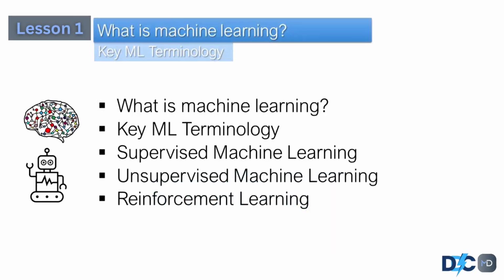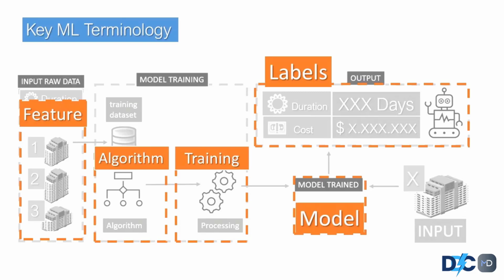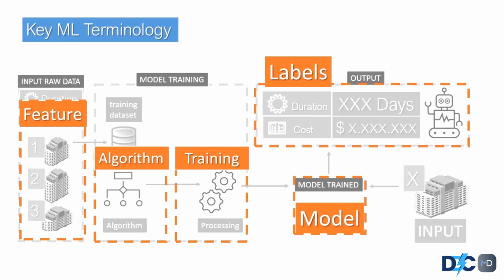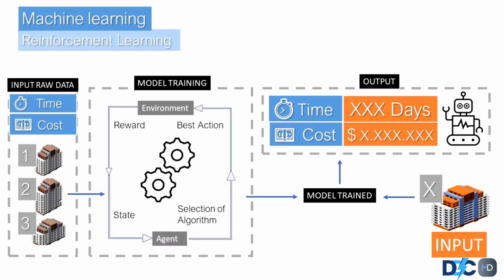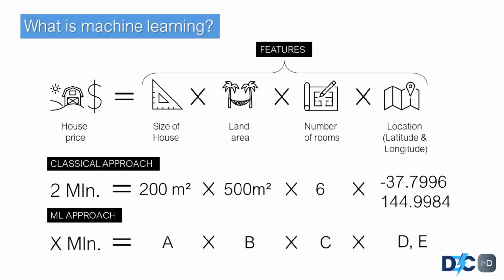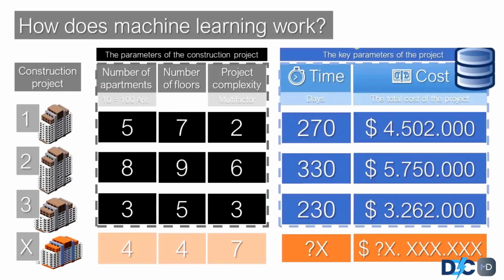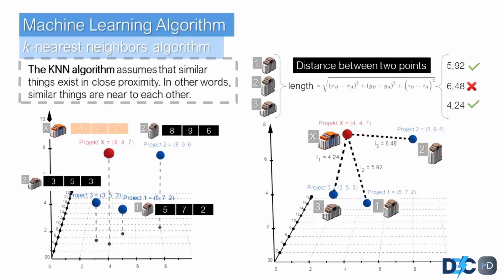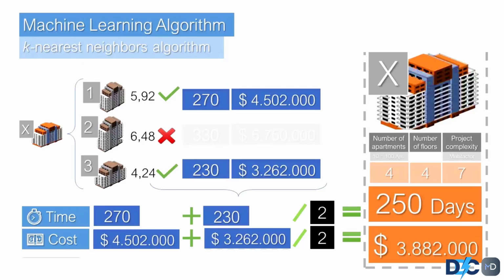What Is Machine Learning and How Does It Work for Construction?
In this video, we break down the basics of machine learning, covering key terms like labels, features, and models. Learn about supervised, unsupervised, and reinforcement learning, and see how these methods are applied to predict construction costs and timelines.